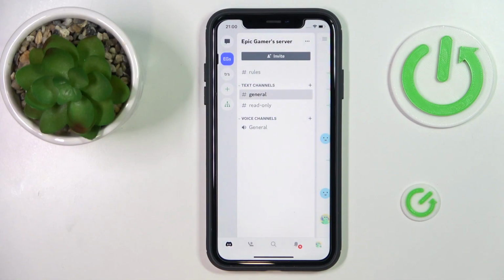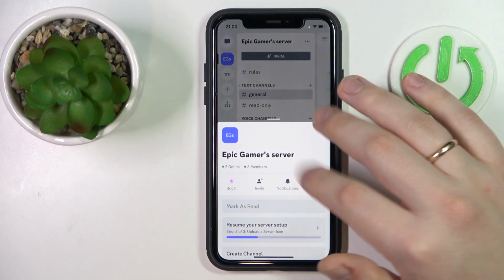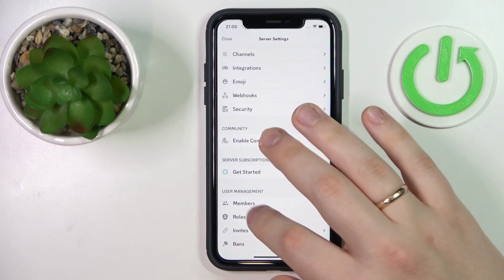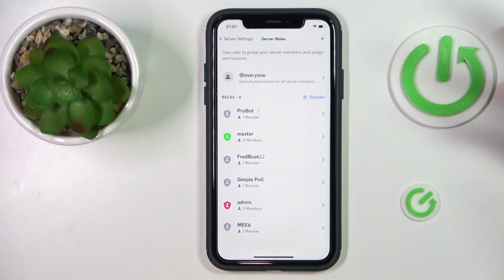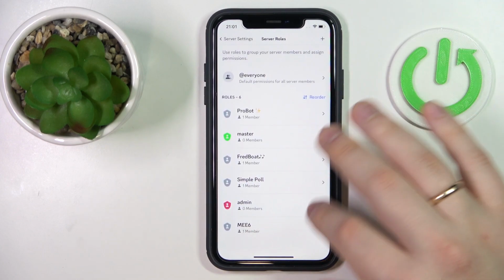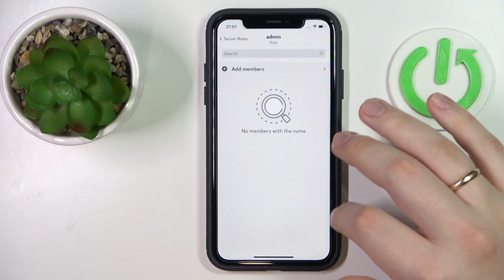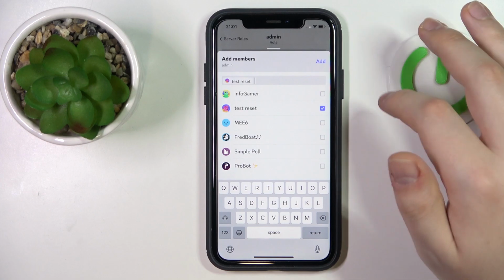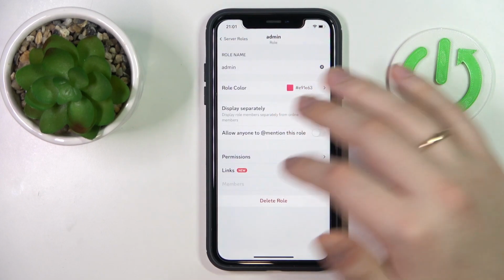How to Assign Roles in Discord - Manage and Appoint Server Roles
In this YouTube video guide, we'll be showing you how to assign server roles to members on Discord using the mobile app. Whether you're running a gaming community, a study group, or a fan club, assigning roles to your members can help you manage permissions, organize events, and create a sense of hierarchy within your server. We'll walk you through the process step-by-step, including how to access the server settings, how to create and assign roles, and how to manage role permissions. We'll also cover some tips for managing your roles, such as using color-coded roles for easy identification and setting up role hierarchies for greater control. By the end of this tutorial, you'll have everything you need to assign server roles to members on Discord using the mobile app. So, if you're ready to learn how to do it, be sure to check out this guide!

How to give a role to a server member on Discord mobile app? How to assign Discord roles to server participants on a mobile phone? How to configure Discord server roles?